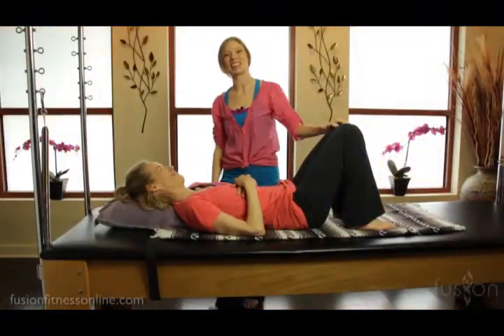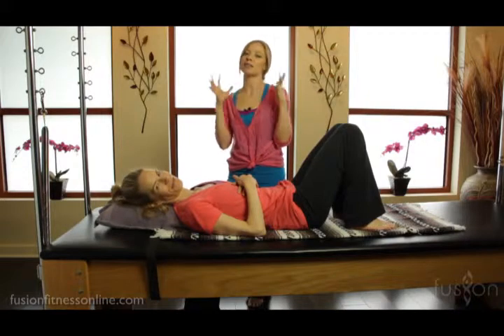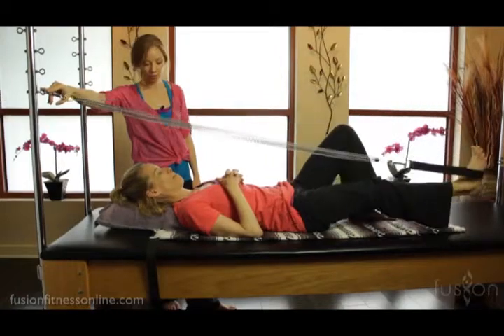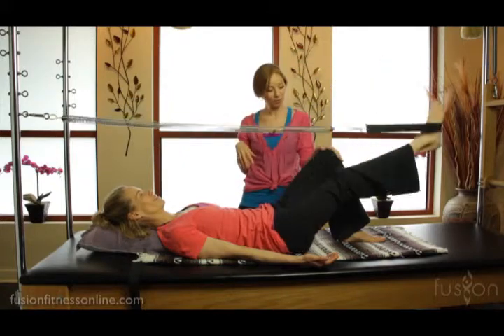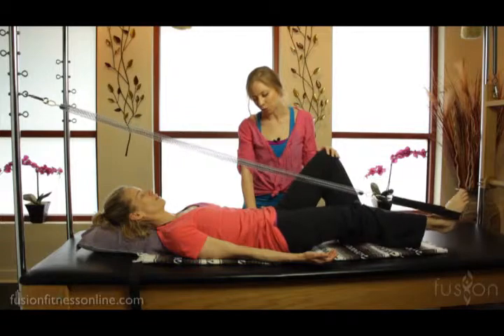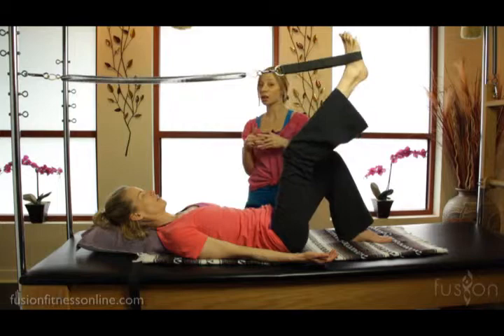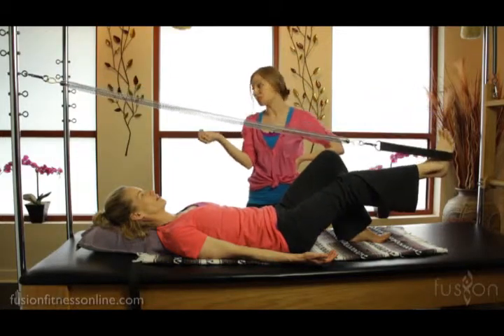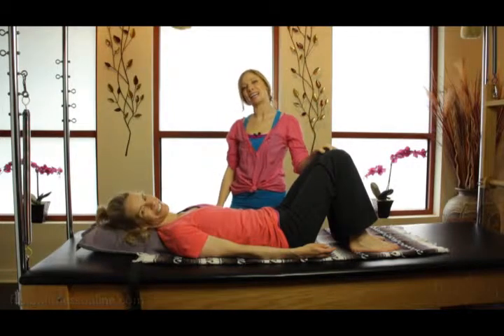The Pilates Dork: Different Attachments on the Cadillac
Different Attachments on the Cadillac

The Cadillac is such a wonderful piece of equipment, with so many ways to use it! Part of the fun is the fact that by changing the placements of the springs, you get varied types of work within the body. It is so important to cross train your clients with changing spring tensions. Just going into the heavy leg spring leaves much to be desired in the realm of  helping to create a smarter body. Look at the simple ways we challenged Jen, and notice how her body changes with a few simple steps in the following video.